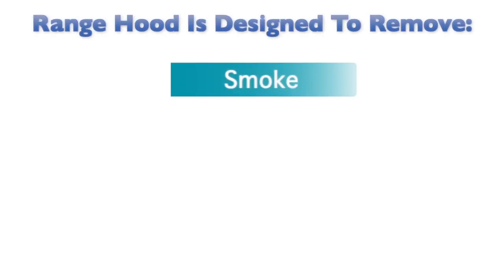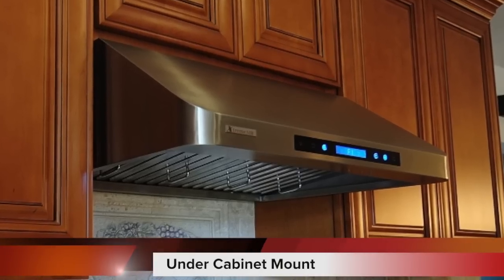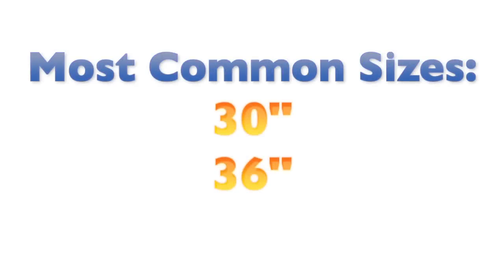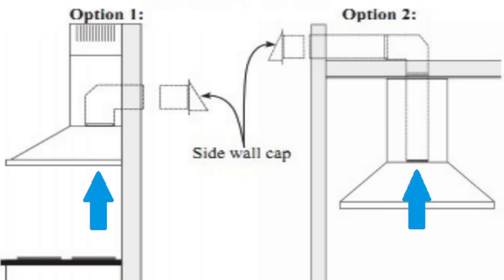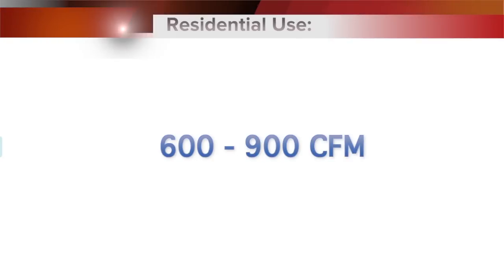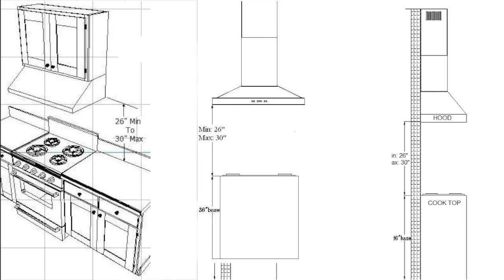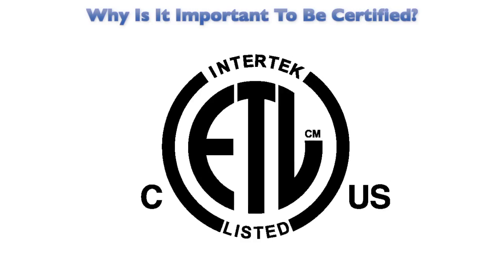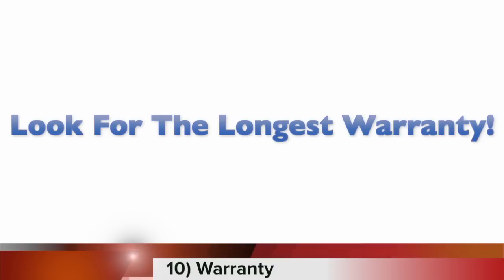How To Choose A Range Hood - Spend Money On The Right Range Hood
This video will help you understand what to look for when selecting a right range hood.   Get maximum out of what you spend for.  It's more than quality, performance but its long term.  There are ten key points such as:
1) Mounting, 2) Size, 3) Ventilation, 4) Filter, 5) Power, 6) Noise, 7) Height, 8) Compliance, 9) Material, 10) Warranty

For a lot more value information